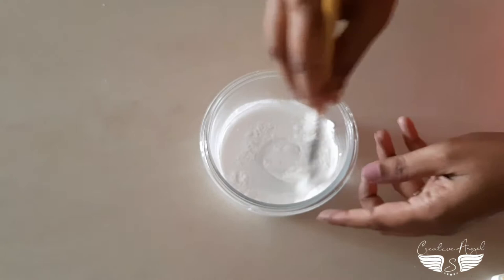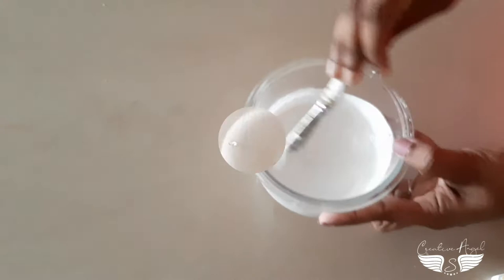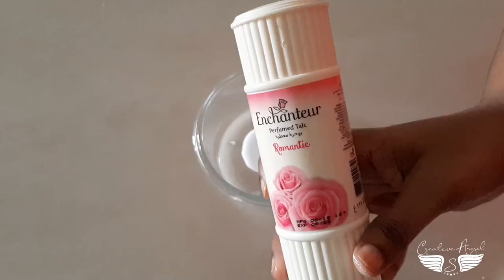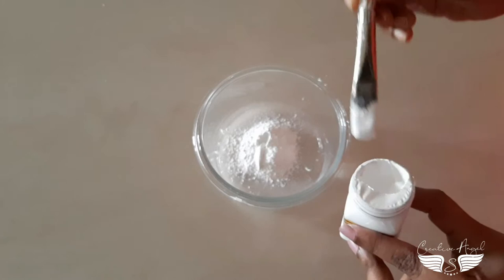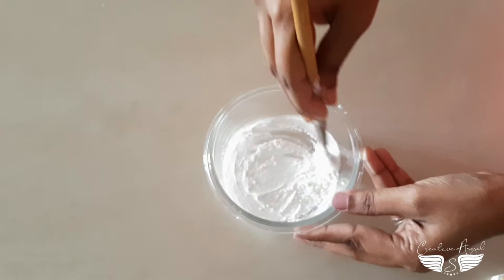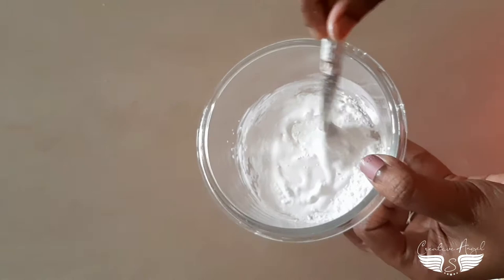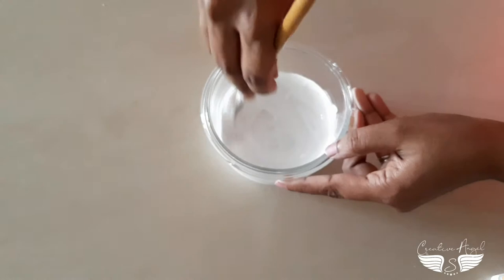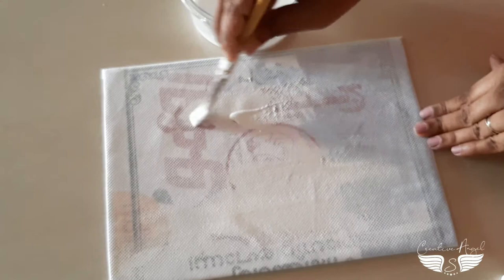DIY Homemade Gesso|How to make Gesso at home|White Gesso Making at home|Malayalam